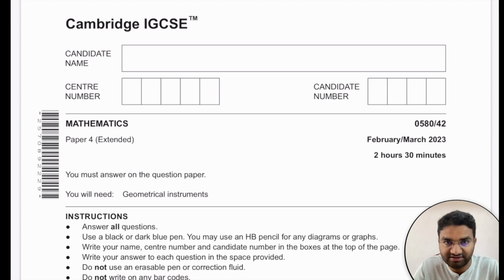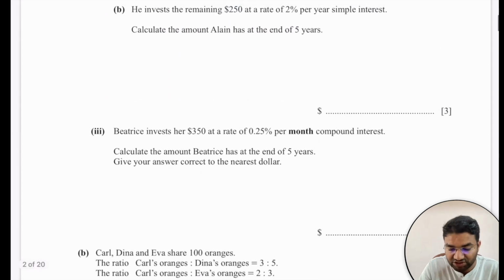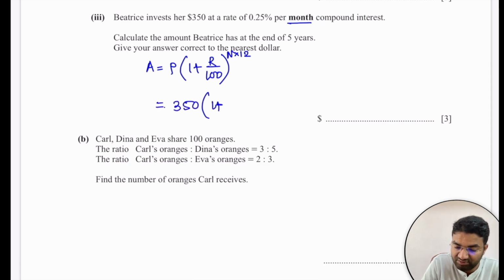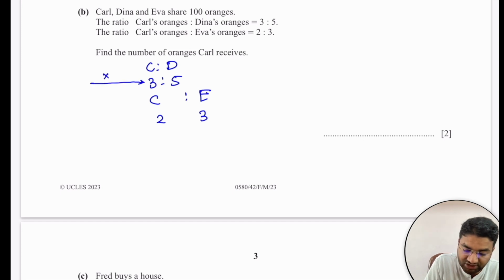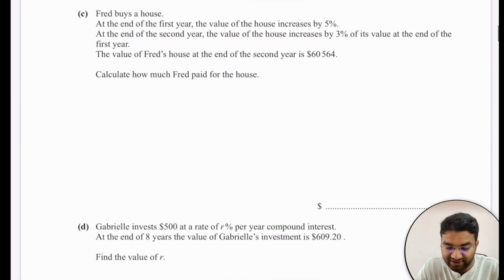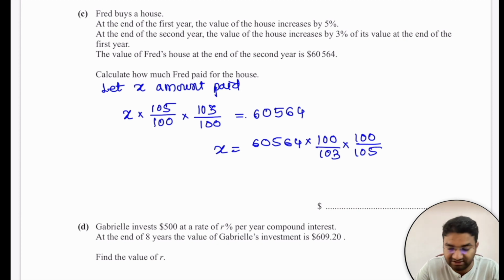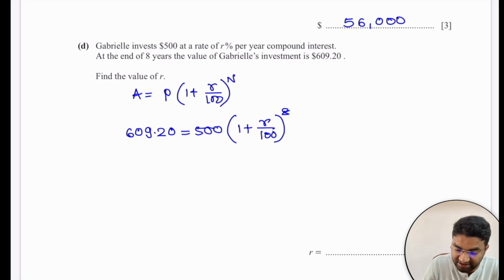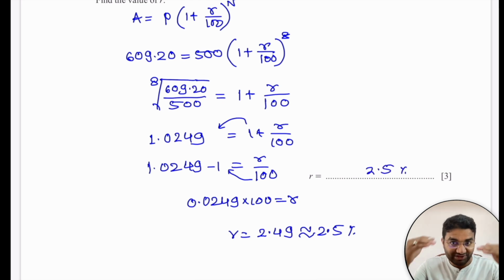Can You Crack IGCSE Math Extended Paper #1?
This video discusses about IGCSE Math (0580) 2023 extended paper Q1 and related concepts

💠 Doubt solving session
📚 Past Paper Based Question - specific strategies
⏰ Time - Based Test series with Personalised feedback
📝 Parents - teacher Interaction - advise for improvement
✅  Ensure Good Grades/Result (Last few years our all our students got A/A* grade)
⚠️Limited seats (1-1, Batch)
🔖Flexible & Cost effective sessions
🌐International students from UK, USA, France, Singapore, Australia, New Zealand, China etc

📌Online/Offline sessions
📍Pune, India